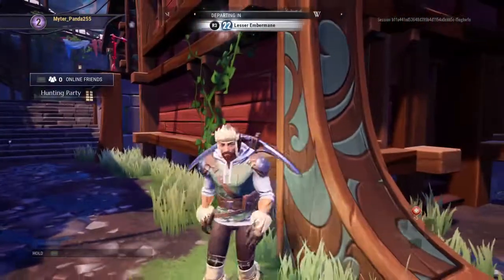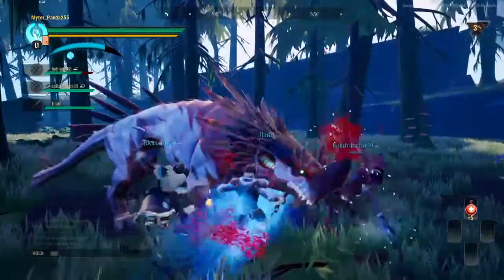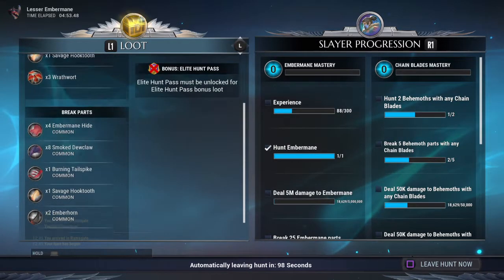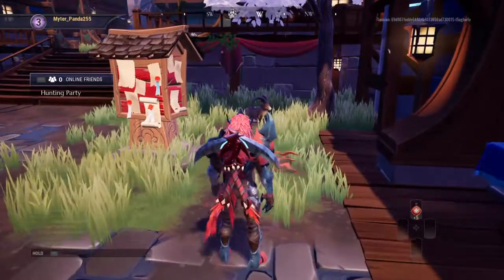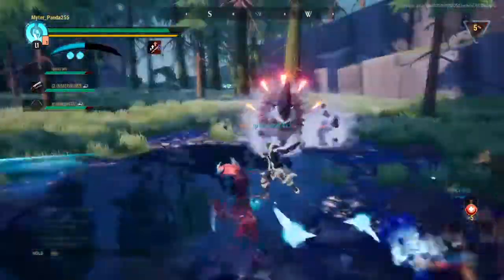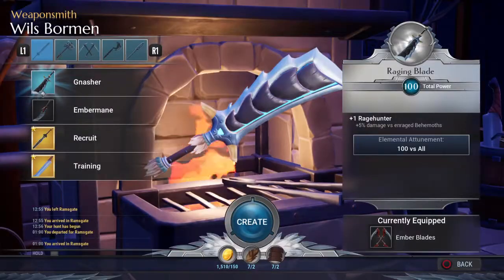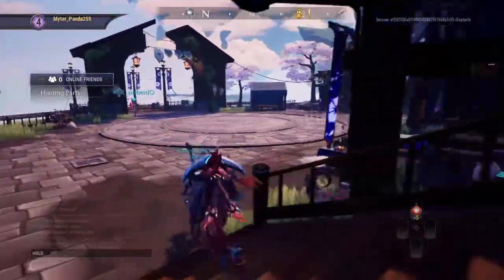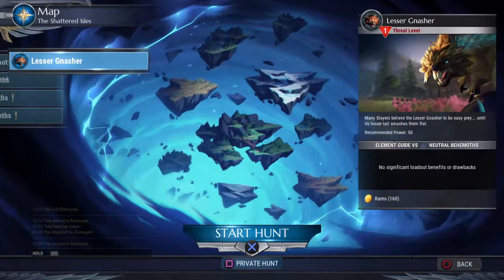Duantless gameplay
Hunting monsters in this game is weird